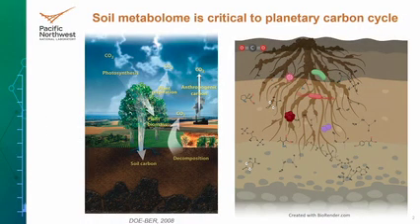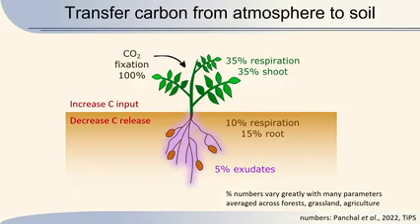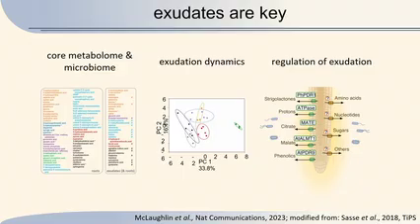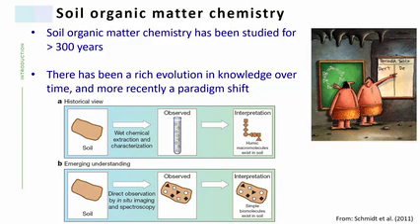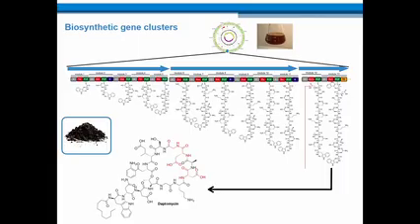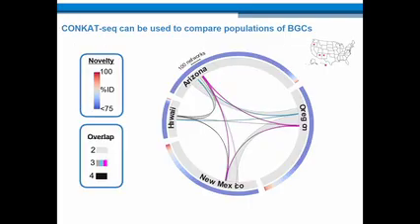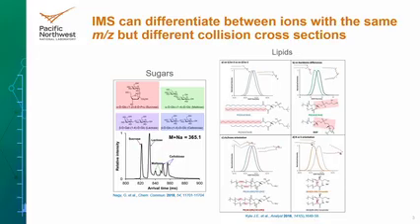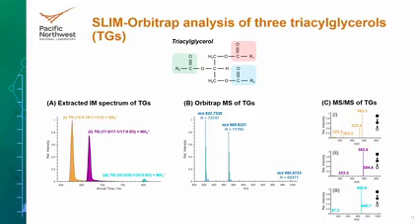2023-W2: The Future Potential of Metabolomics for Illuminating the Molecular Dark Matter of Soil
Presenters:
▪ Kirsten Hofmockel, Pacific Northwest National Laboratory
▪ Joëlle Sasse Schläpfer, Universität Zürich
▪ Myrna Simpson, University of Toronto Scarborough
▪ Sean Brady, The Rockefeller University
▪ Adam Hollerbach, Pacific Northwest National Laboratory

Description:
The exchange of carbon between plants and soil initiates important plant-microbe interactions that form soil organic matter and release greenhouse gases. Plant metabolites select for specific microbial communities and pathways that define the chemistry of dissolved organic matter in soil. The chemistry of these extracellular metabolites influences the potential for carbon to be sequestered onto charged surfaces of soil minerals. This rich mixture of small molecules is not well-annotated or understood. Compounding this, the physical make-up and properties of soil can prevent the full extraction of molecular constituents due to strong interactions with particulate and mineral surfaces, limiting our perspective of the molecular landscape present or potential pathways to enhance soil carbon sequestration.

Finally, analytical methodologies that are most efficient in the confident identification of metabolites rely on data from analyses of authentic chemical standards. This is a particularly significant limitation in studies of molecules in soil where chemical standards are not available for the majority of molecules. New analytical approaches are needed for comprehensively and accurately determining the chemical identities of the molecules therein. In this workshop we will explore challenges and opportunities for exploring small molecule identification within the dark matter of the soil metabolome.

Workshop Objectives:
▪ Introducing the metabolomics community to challenges of comprehensively and accurately measuring the soil metabolome,
▪ Discussion of strategies and new technologies for greatly improved elucidation of molecular speciation in soil.

Learning Outcomes:
▪ Learn the relevance of plant-microbe communities and soil metabolomes for climate change,
▪ Learn the knowledge gaps and analytical challenges associated with measuring the soil metabolome.